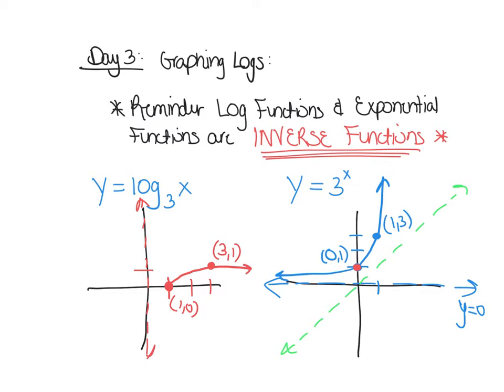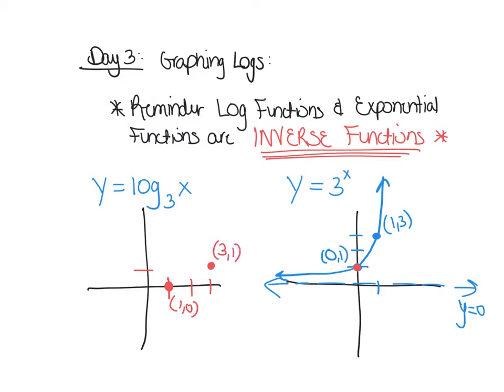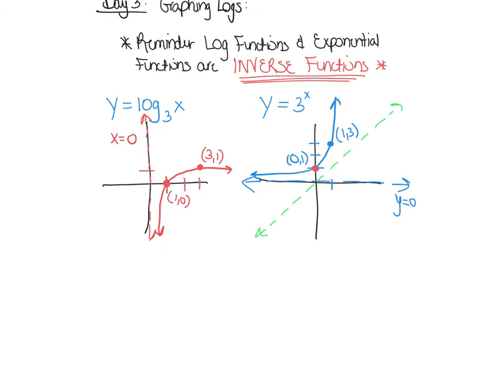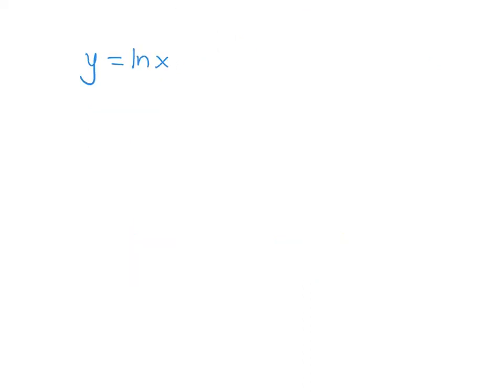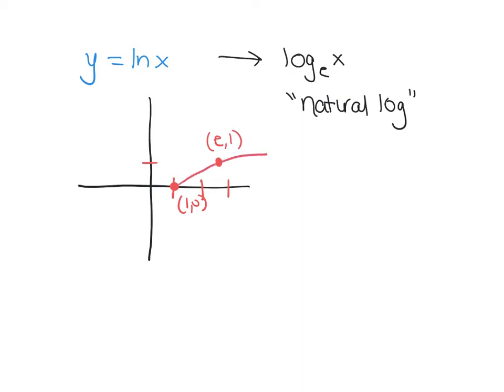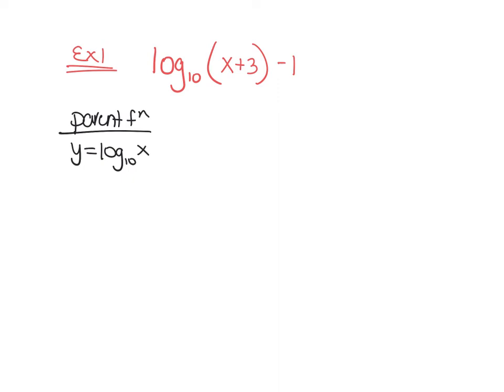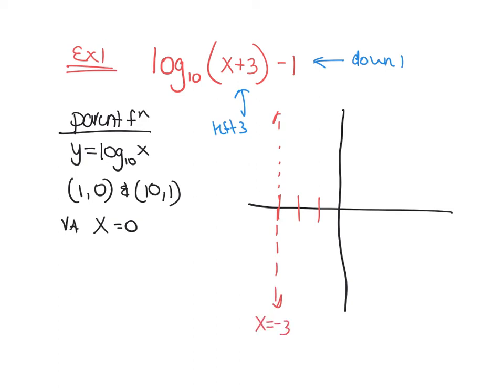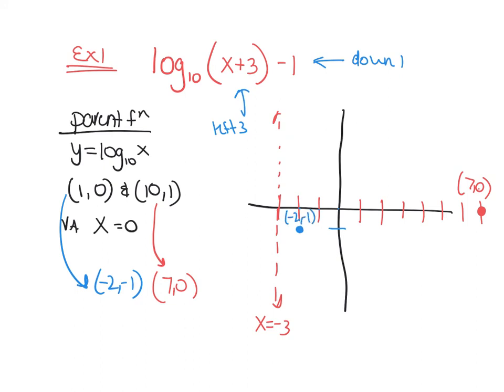2C Day 3 Graphing Logs